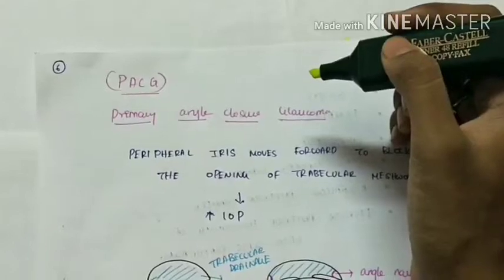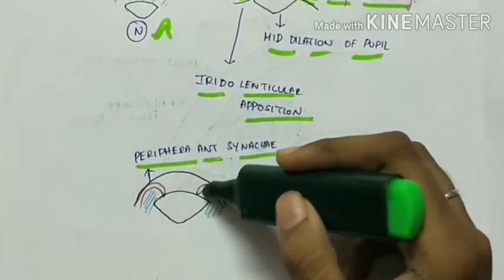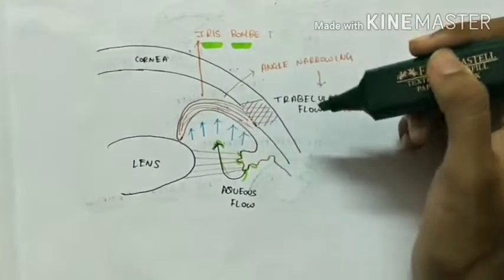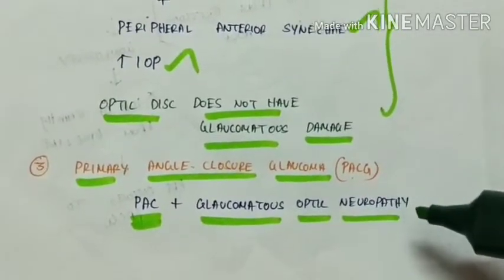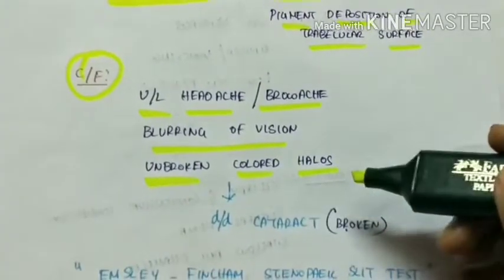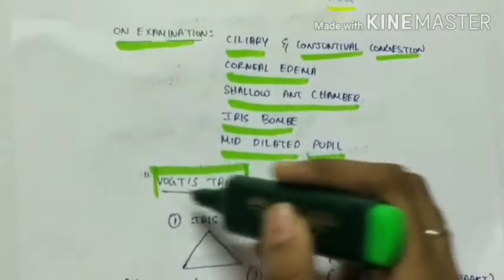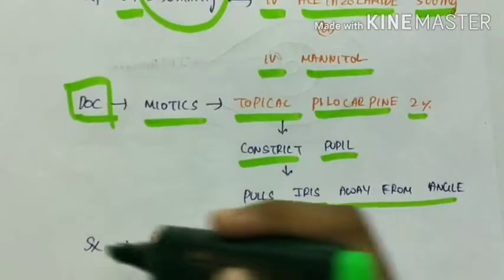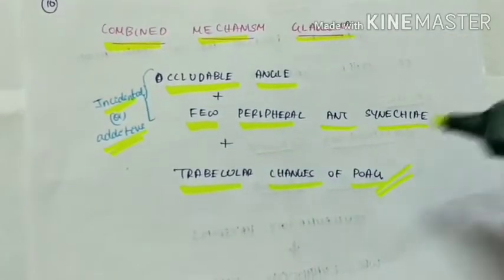glaucoma part - 2 | ophthalmology | PARSON | KHURANA | Easy handwritten notes